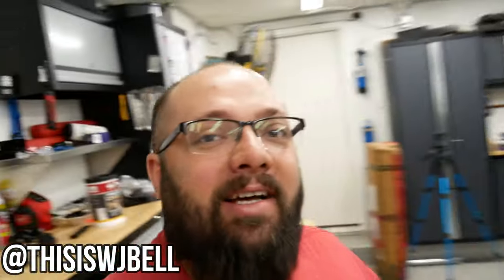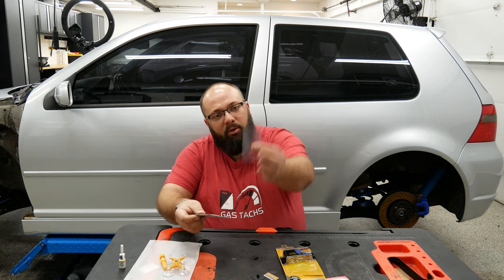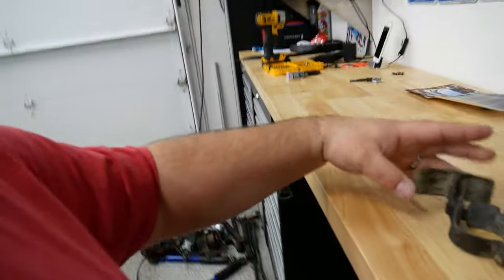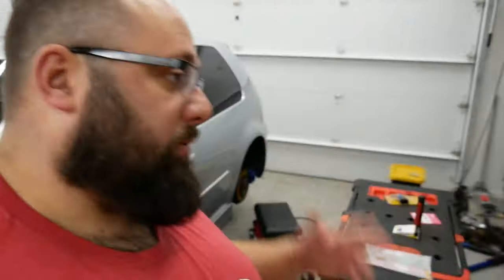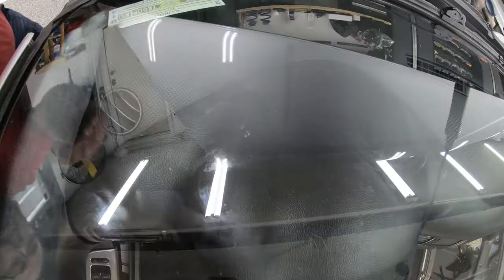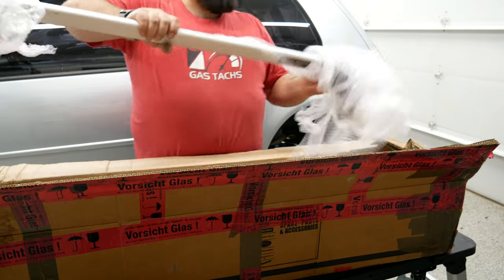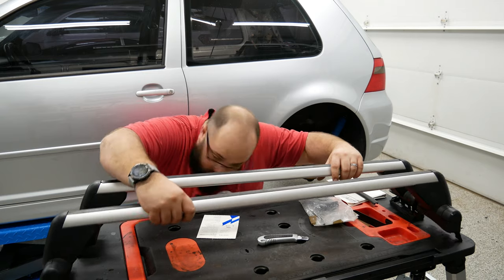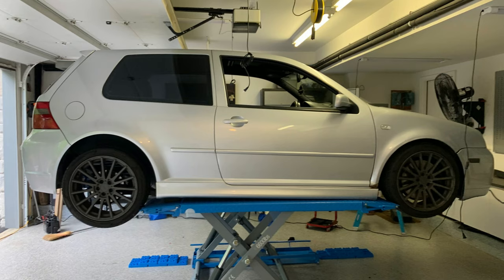Well.... I SCREWED UP buying on eBay from Germany ! My MK4 R32 Rebuild Pt. 26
Next time I should really pay attention to what I order from eBay. But as least I was able to replace my VW MK4 R32 Airbag and Fix a Chip in my Windshield!

Let me know if you think the light bar idea is good!

Here is a link to the windshield repair kit.